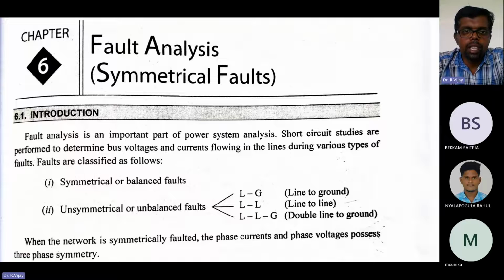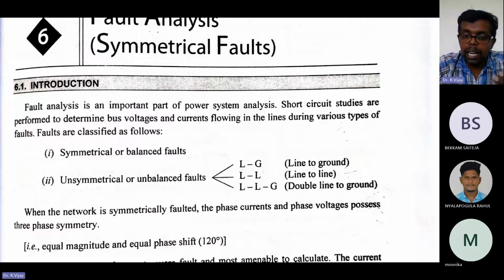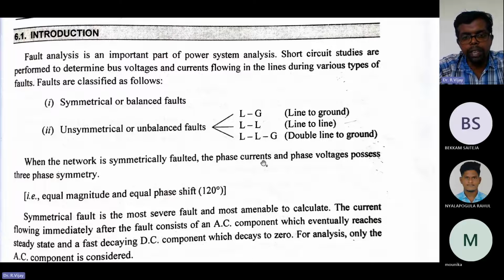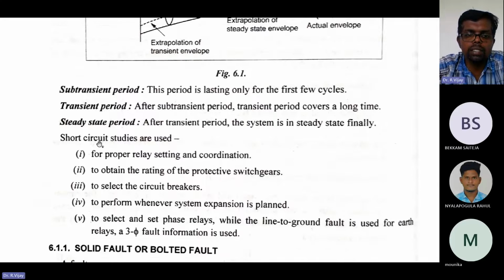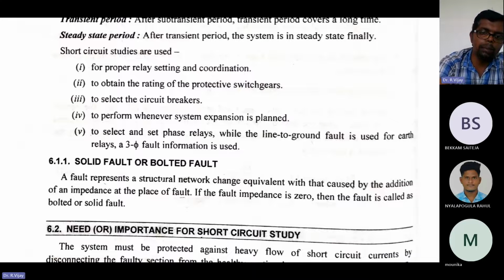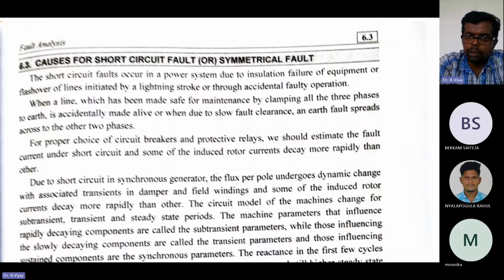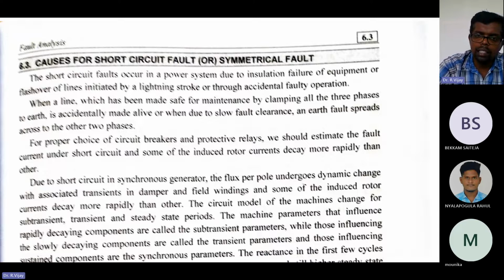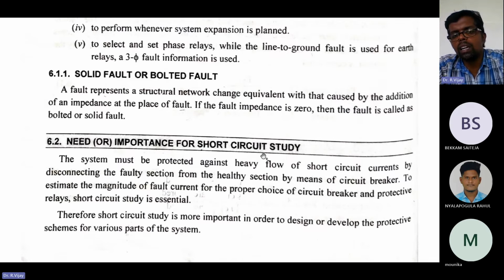Introduction to Fault Analysis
Need (or) Importance For Short Circuit Study
Causes for Symmetrical Fault or Short Circuit Fault